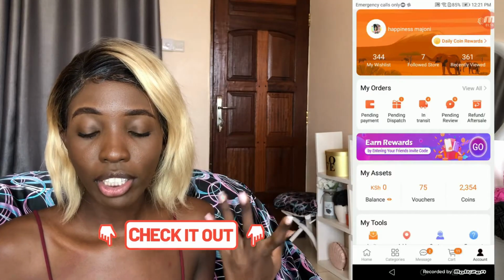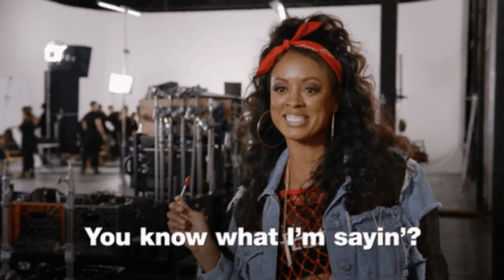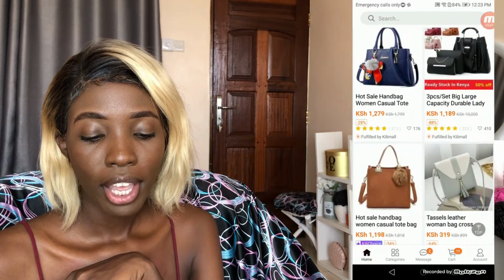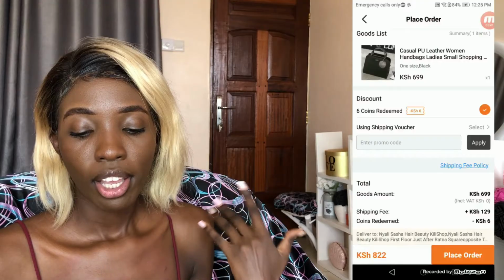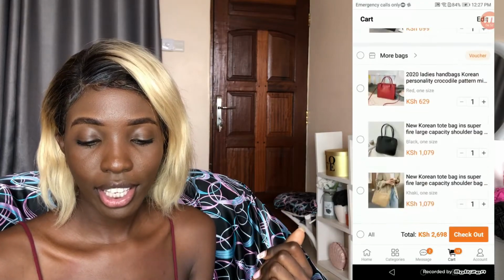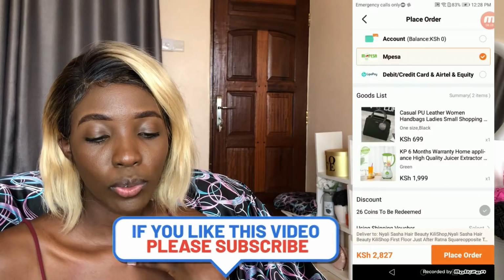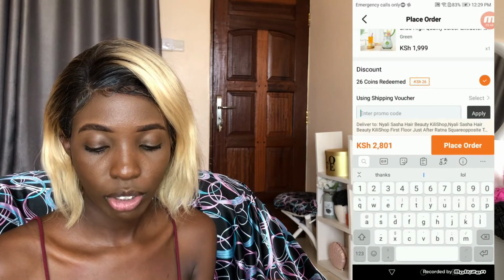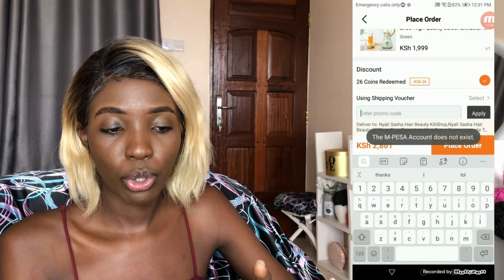How To Shop Or Buy On Kilimall |stepbystep |Detailed |Online shopping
Explanation on how to shop or buy an item on kilimall, (an online shopping app found on Google play store and App store) step by step.

NO output of this publication maybe produced, stored or transmitted by any means - electronic, mechanical, photographic (photocopy), recording or otherwise- without written permission from the publisher (me) Happiness Majoni.

XO.